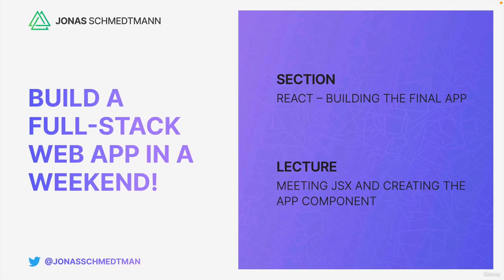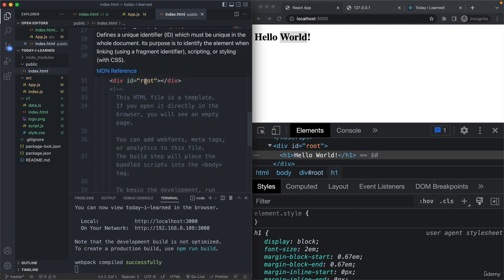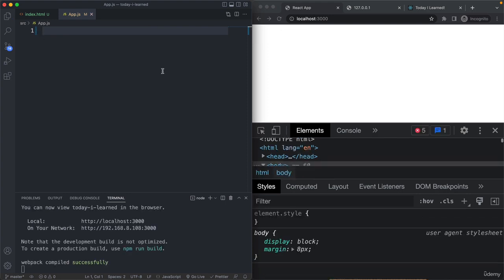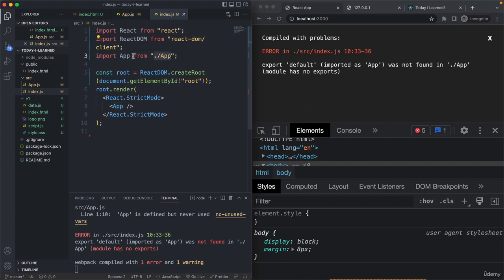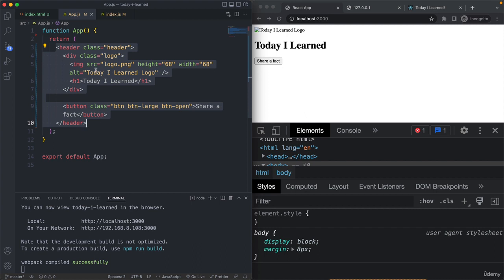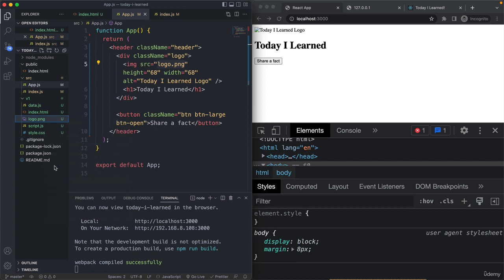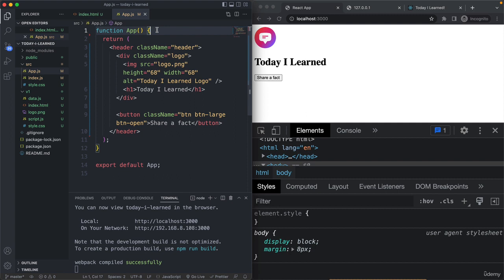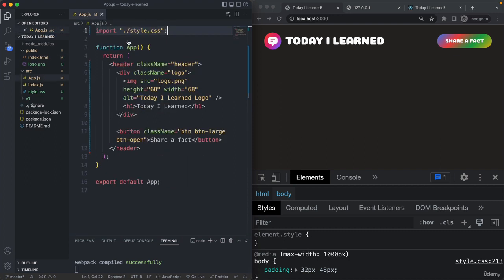3. Meeting JSX and Creating the App Component